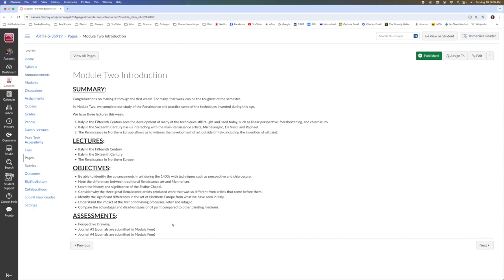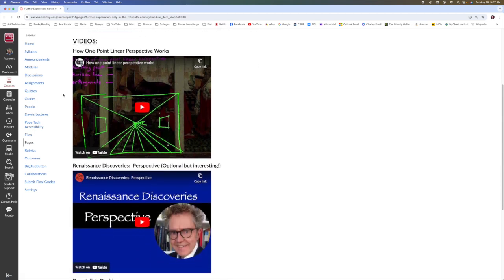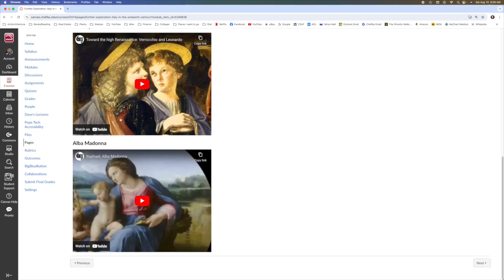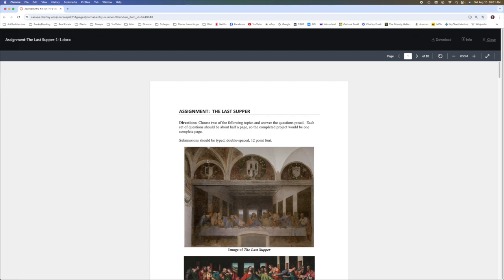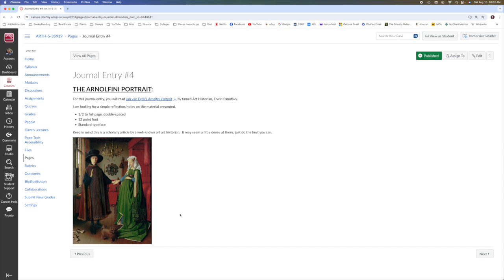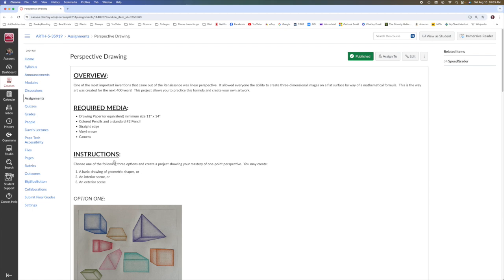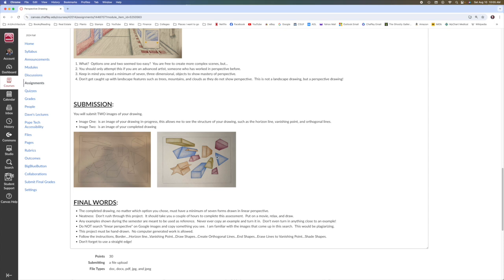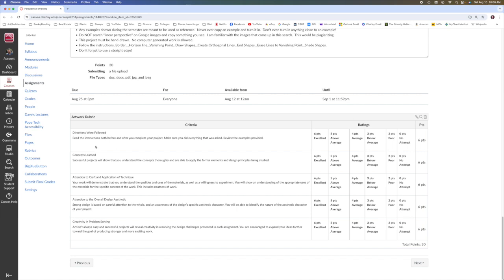Chaffey College 8W-Module Two Information-Fall 2024